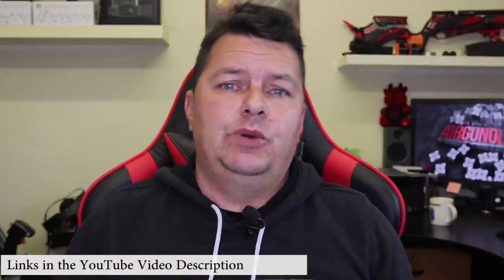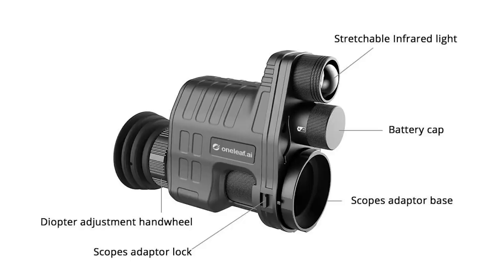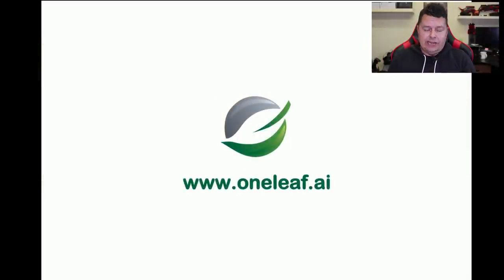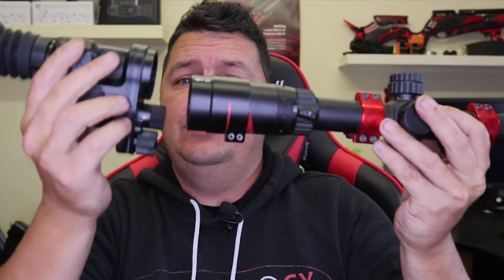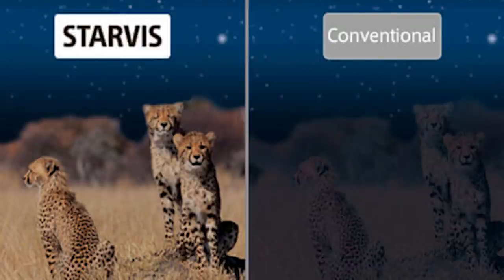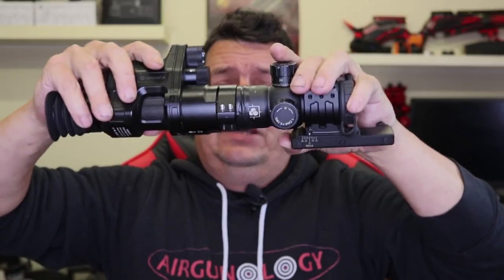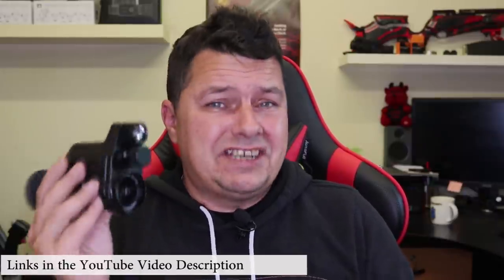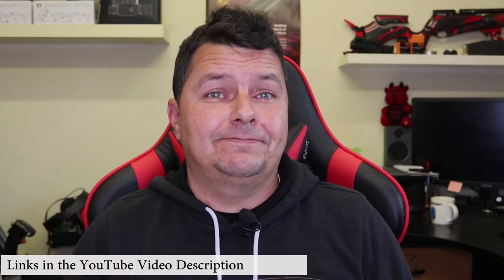OneLeaf NV100 Commander [review]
The OneLeaf NV100 Commander Night Sight unit is a simple unit that attaches to your normal rifle scopes and gives you daytime or night time IR digital viewing. You can take photos or video at HD quality and is the perfect attachment for those wanting to turn day scopes into nightscopes with limited hassle. It is also very well priced and so in this video I review it and see if it is really worth the money

Code - 69F414 when you signup

Comica BoomX-D Wireless Lavalier Microphones
1080p USB 3 Powered Capture Card